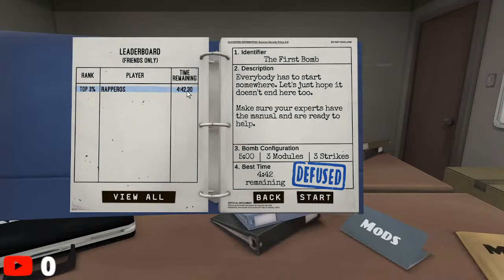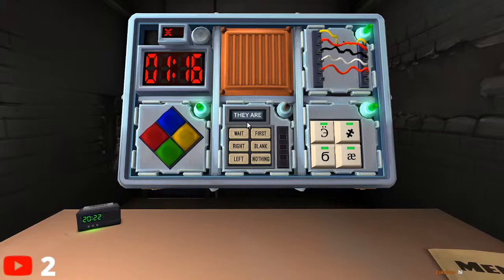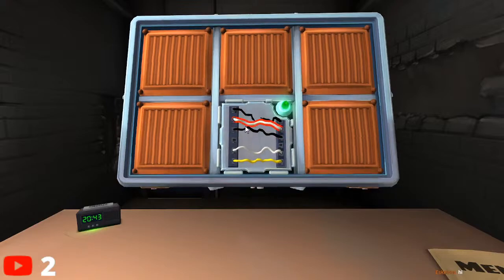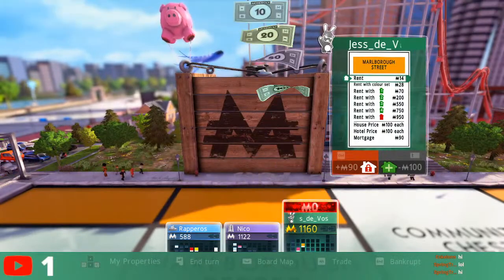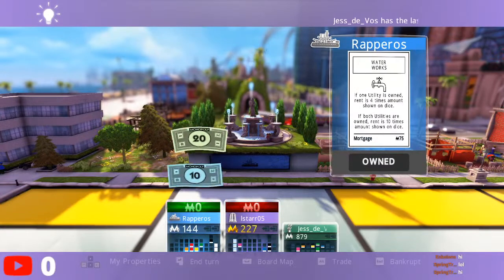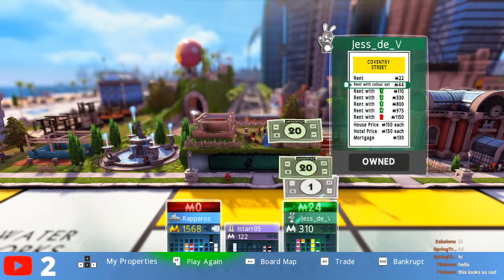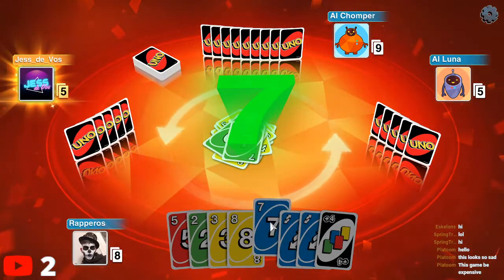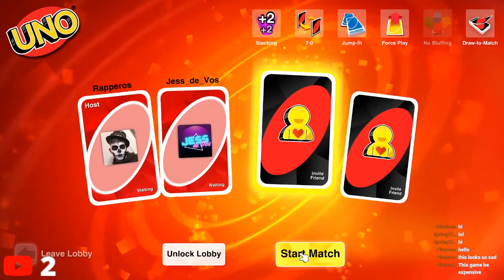Bomb Defusal Adventure And Monopoly With Friends